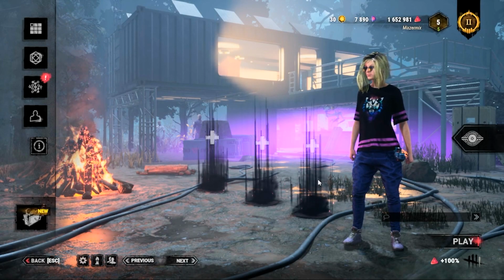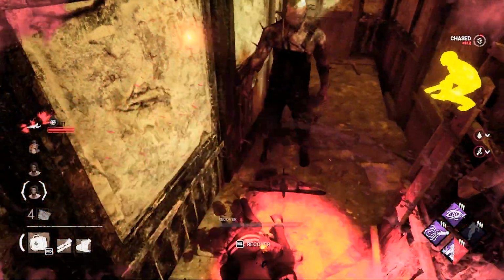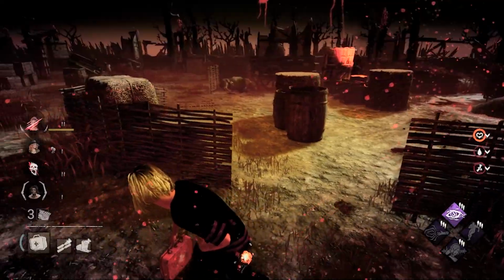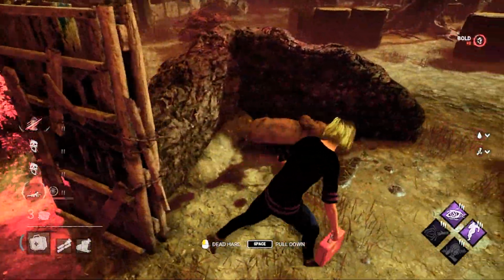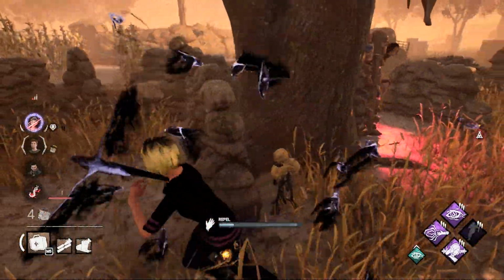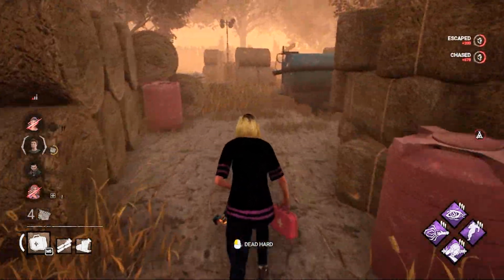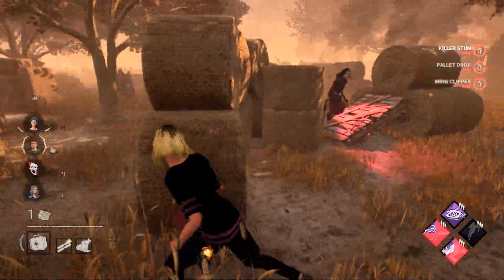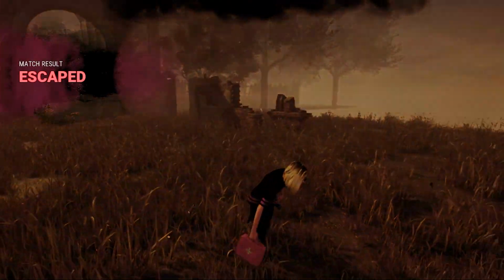Wiretap + Repressed Alliance Combo Build!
Hey everyone! Today we are gonna be using the Wiretap Repressed Alliance combo! I actually used this after the new chapter was released and decided to just make a build video for this lol.

Dead by Daylight is an asymmetrical horror game featuring 4 survivors and 1 killer. Some of the best perks in the game include sprint burst, dead hard, balanced landing, exhaustion perks, decisive strike, unbreakable, object of obsession, adrenaline, iron will, pop goes the weasel, Hex:ruin, corrupt intervention. Some of the best builds in the game include the no mither build, the tryhard survivor build, the meta survivor build, the invincible survivor build, the vault speed build, the most toxic survivor build, the legacy survivor build, the object of obsession build, the aura build, the most efficient survivor build, the best survivor build, the best killer build, the genrushing build